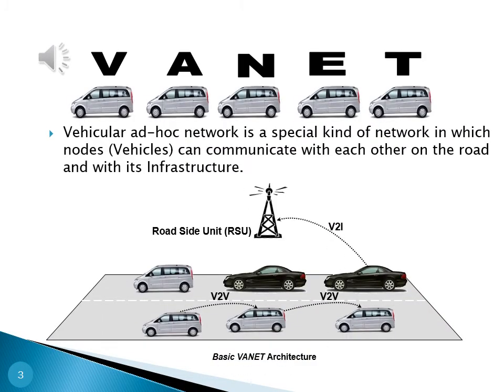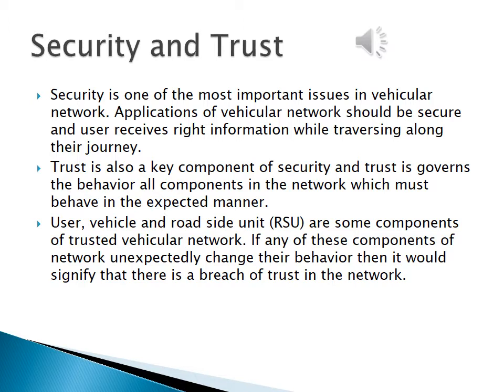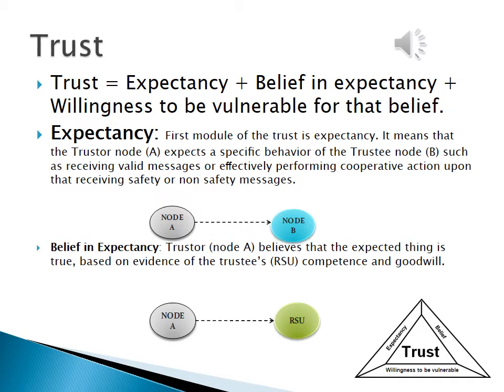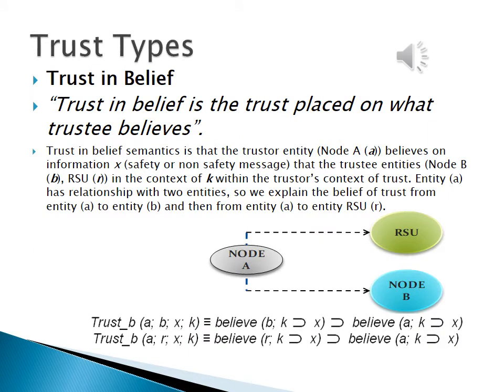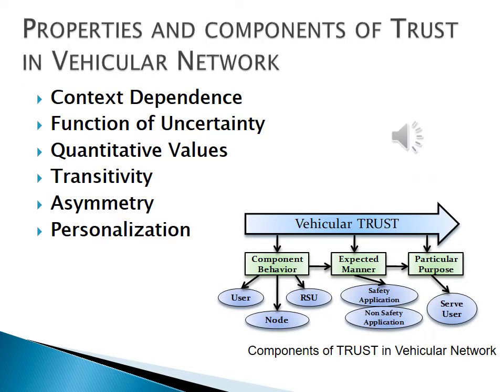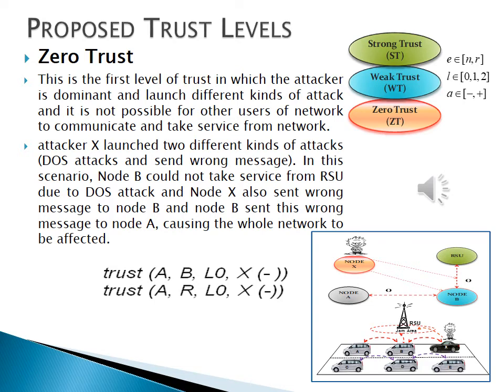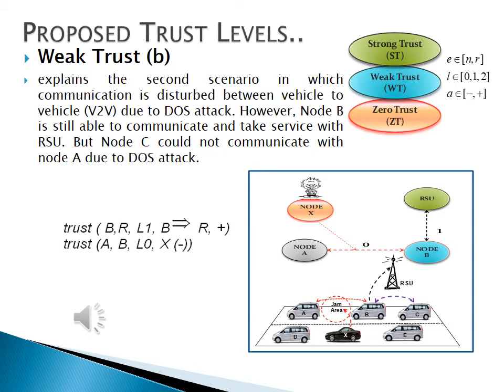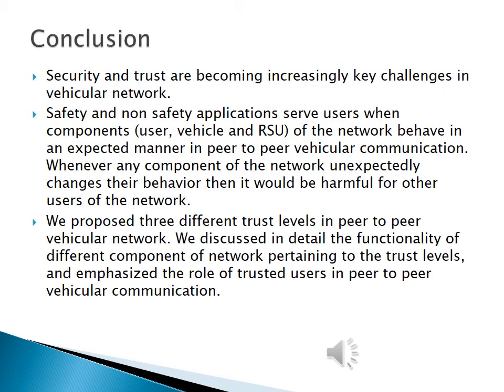Trust Levels in VANET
This video is describes the trust in Vehicular network.